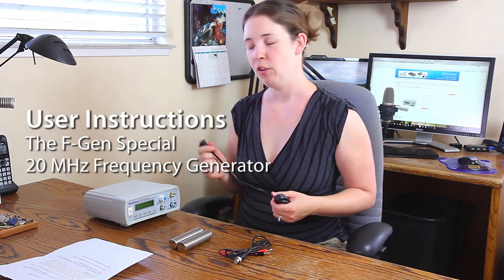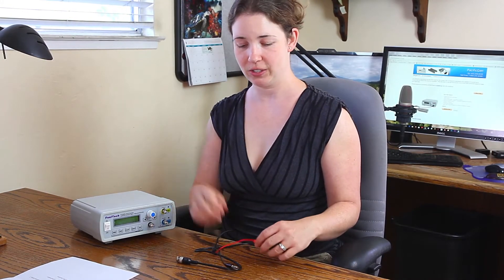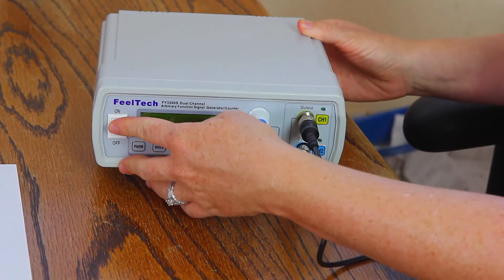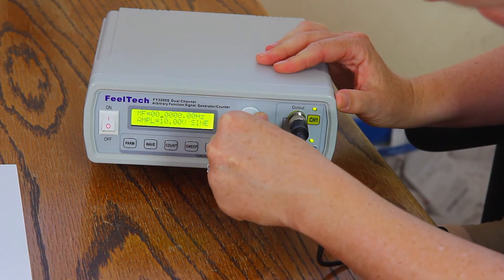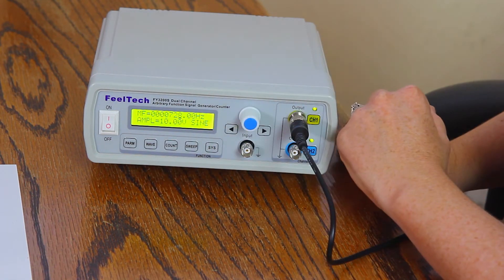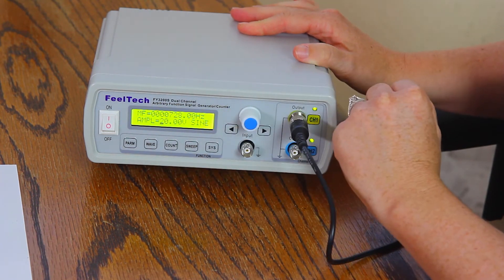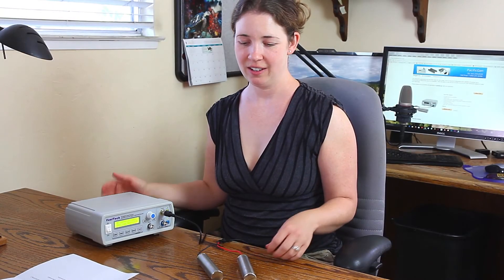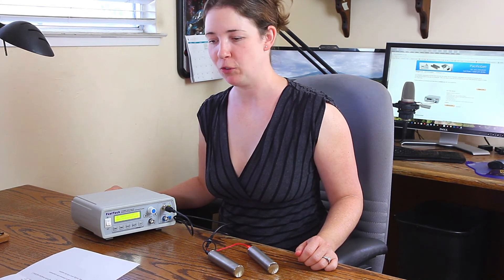$199 Rife Machine User Instructions